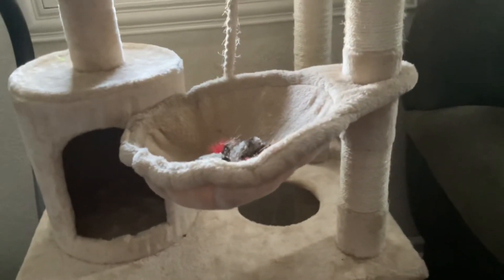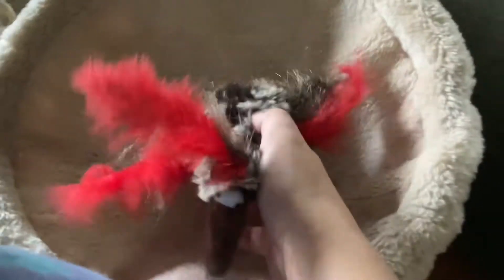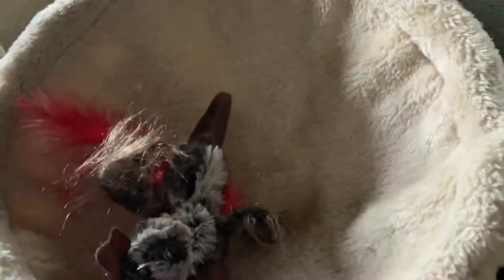Kitties cat tree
My cat has a giant cat tree